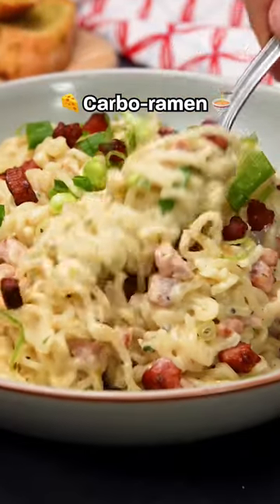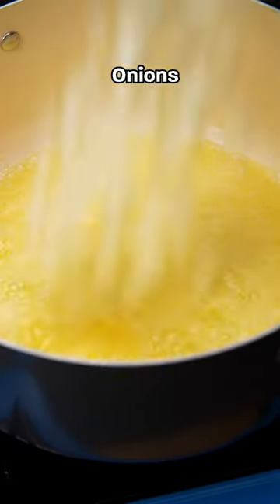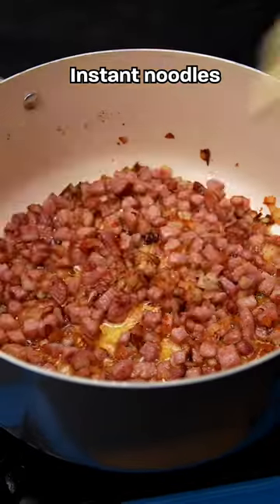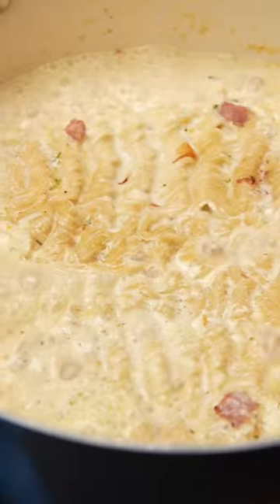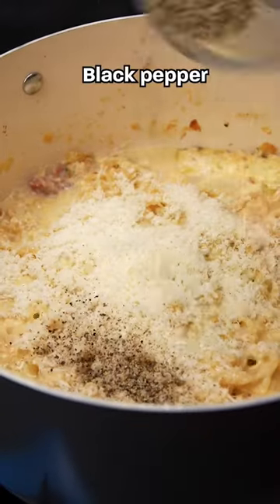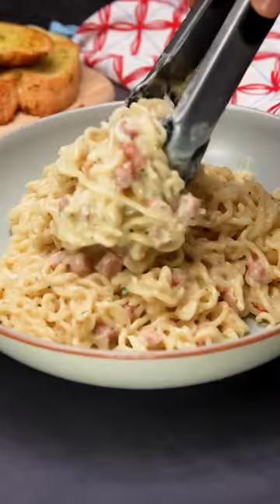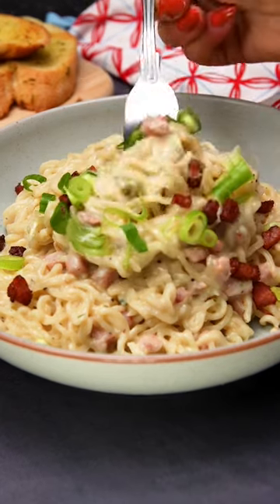CARBO-RAMEN! 🧀🍜 shorts carbonara ramen foodie easyrecipe tastyrecipes yummy cheese chef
Instant noodle hack! Everyone loves a carbonara and everyone loves noddles, so why not do both in one dish?! 😋 It's creamy, cheesy and full of crispy bacon - what's not to love? 😍 Who fancies trying this?

🍜 Fry off 1 diced onion, 100g bacon bits, 2 cloves diced garlic in 25g butter and a drizzle of oil
🧀 Once the bacon is golden and crispy remove 1 tbsp of the bacon and set aside for topping
🍜 Add in 300ml milk and a chicken seasoning sachet from a pack of instant chicken noodles, then stir
🧀 Now place the noodles in and allow them to cook for around 3 mins
🍜 As it starts to thicken add in 1 tsp black pepper and 75g of parmesan and cook for 1-2 mins more
🧀 Remove from the pan and serve with a scatter of spring onions and your crispy bacon bits